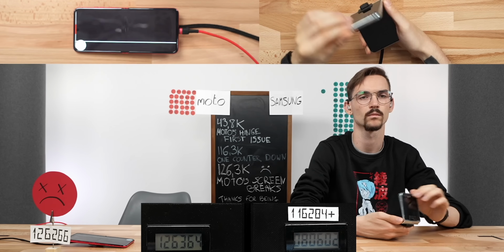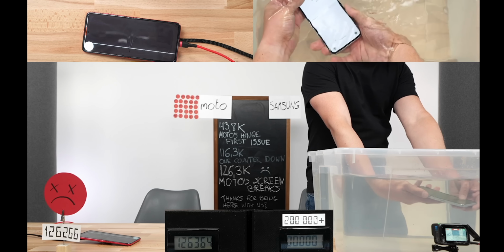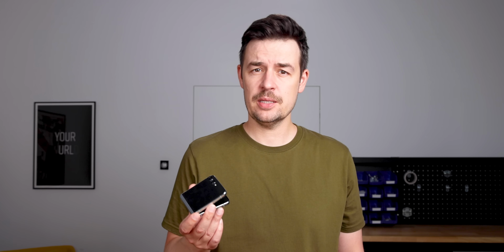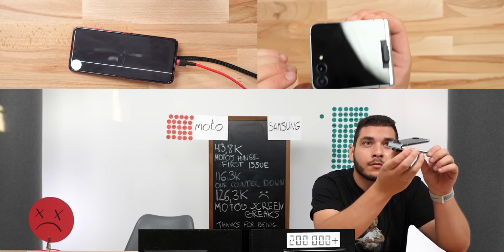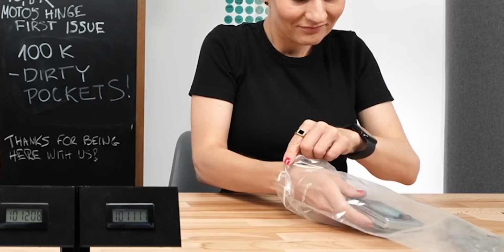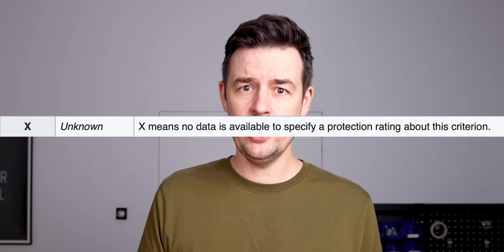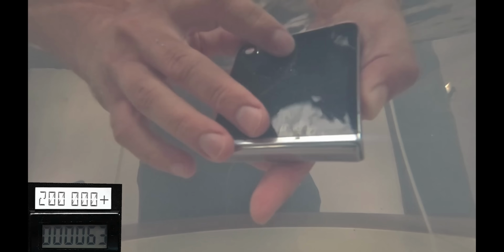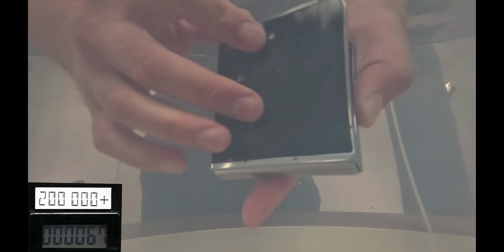Z Flip 5 Underwater Folding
0:00 - 0:14 - Introduction: Samsung Z Flip 5 and Its 200,000 Folds
0:14 - 0:25 - Water Test: Submerging the Phone
0:25 - 0:36 - Underwater Folding Challenge
0:36 - 1:00 - Unexpected Issue: Hinge Trouble
1:00 - 1:16 - Possible Causes: Dust, Water, or Unknown Factors
1:16 - 1:31 - The Mystery Continues
1:31 - 1:39 - Conclusion: The Endurance Test